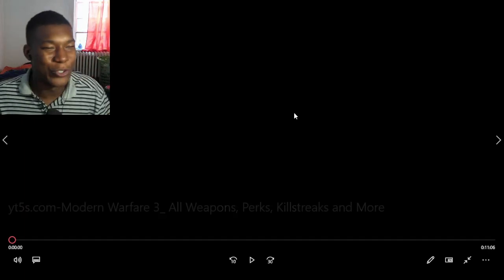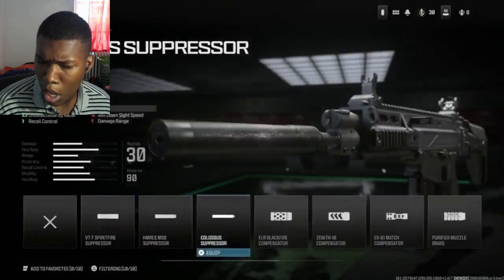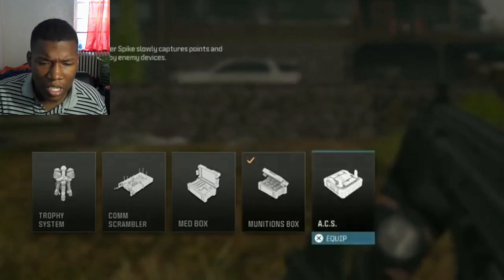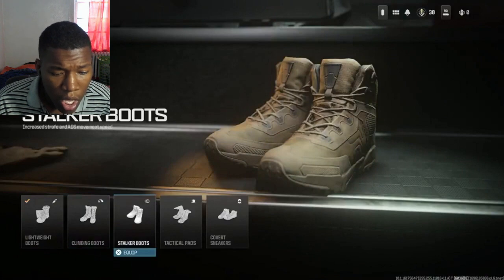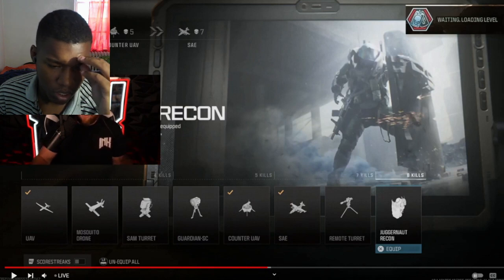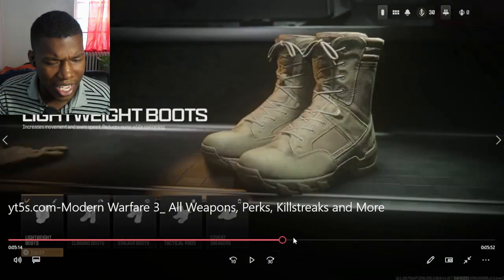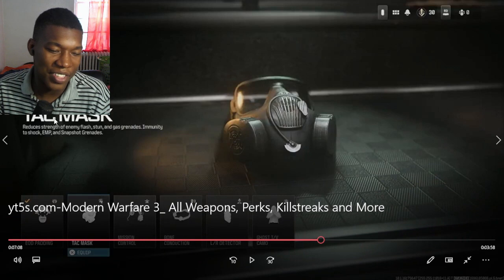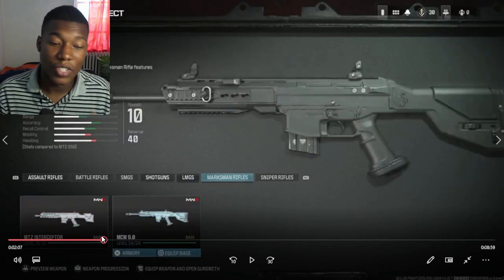Modern Warfare 3: All Weapons, Perks, Killstreaks and More REACTION